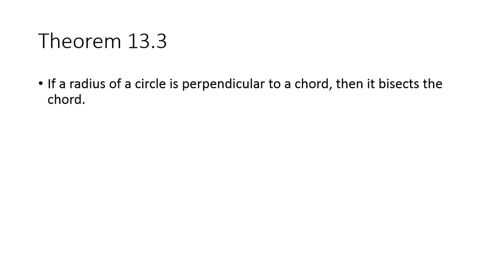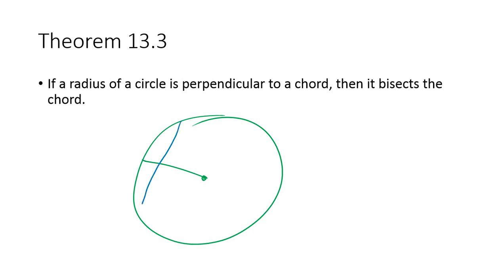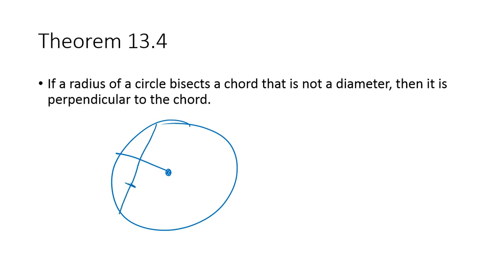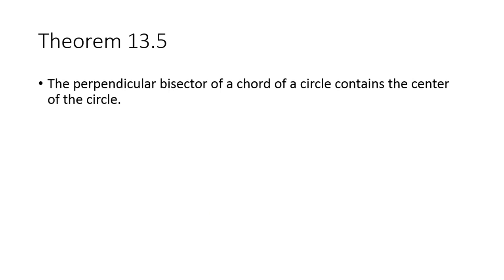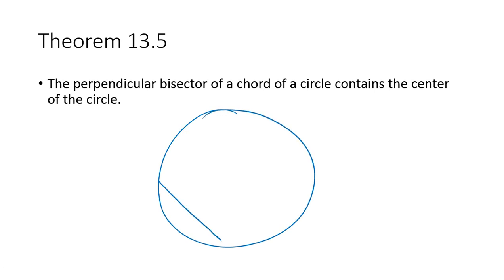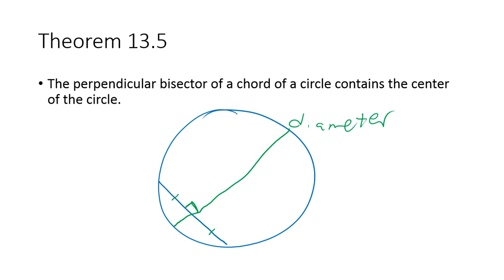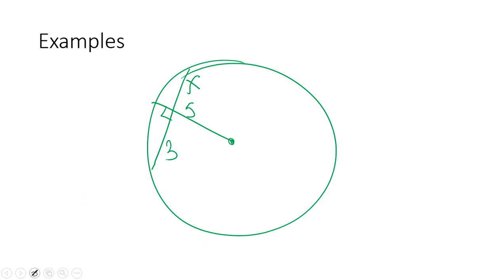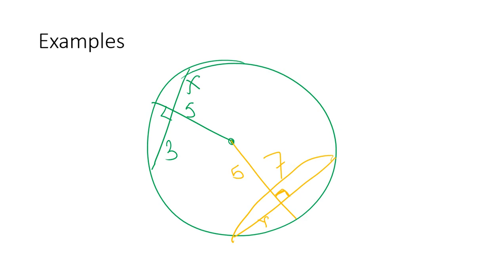More About Chords